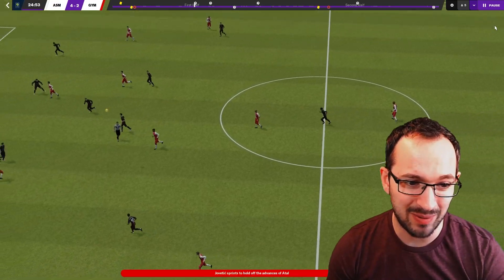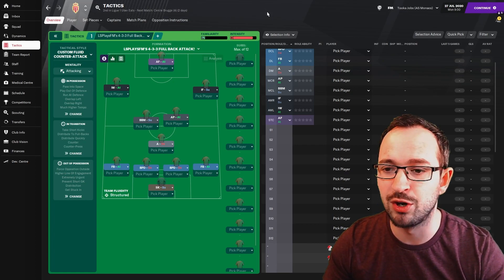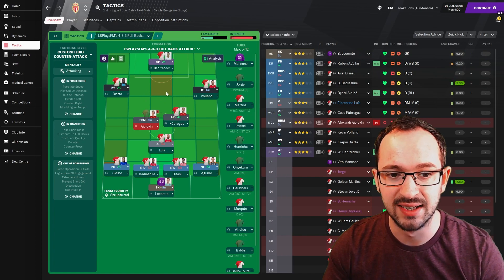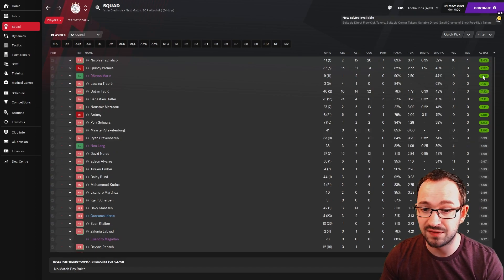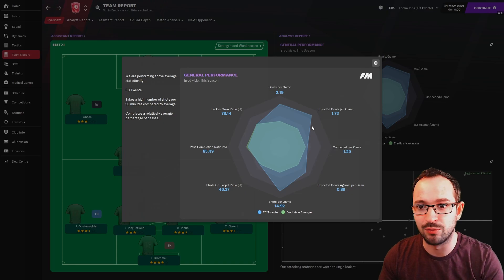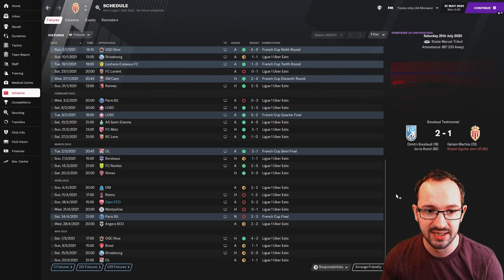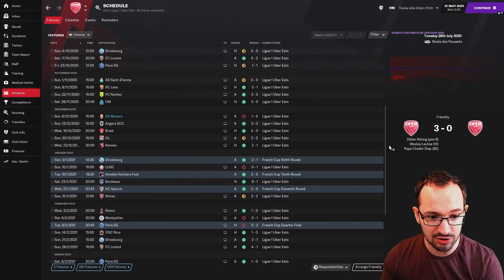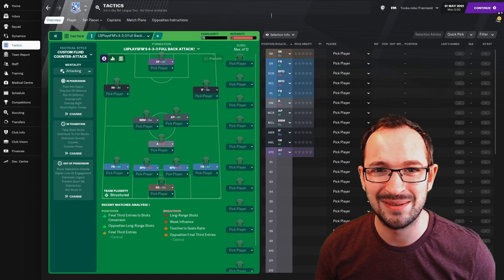OVER POWERING UNDERDOG TACTIC | FULL BACK ATTACK | LS PLAYS FM | FM21 TACTICS | TOOKAJOBS | 21.3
LSPlaysFM's 4-3-3

In this football manager 2021 tactics guide we will run through a season with the desired tactic with 1 or maybe 2 teams or more who knows, who are different in calibre to show you how the FM 21 tactic does with different scenarios, by this we mean it could be put on a top team and an underdog team or in two different leagues or even countries.